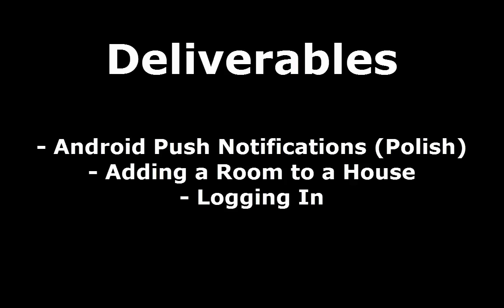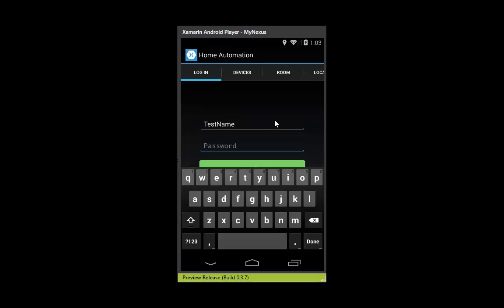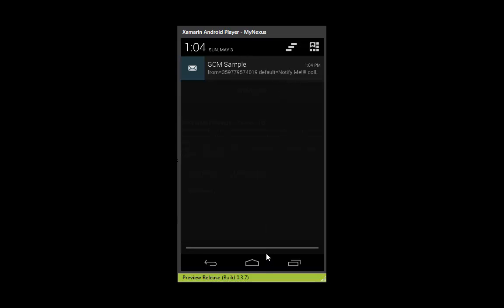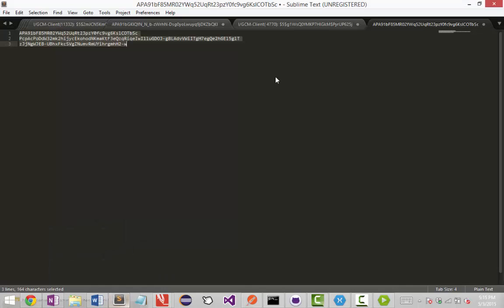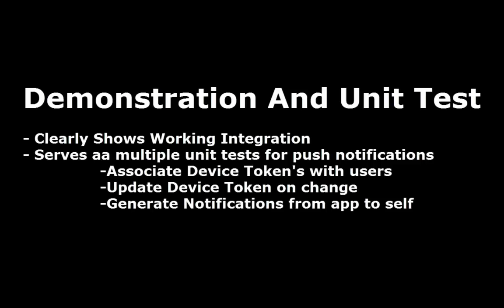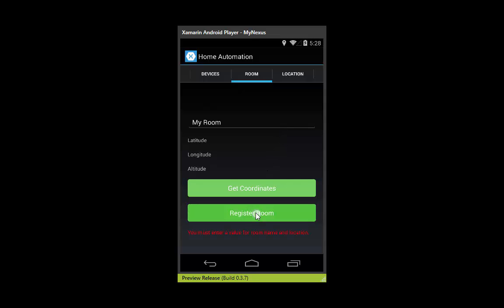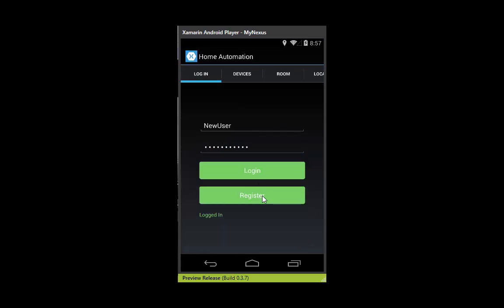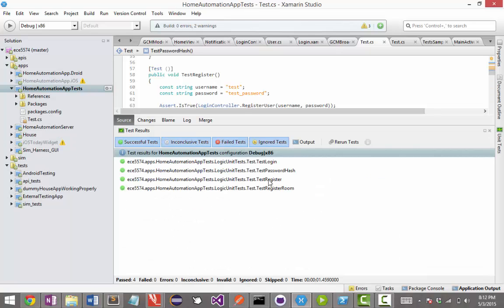ECE 4574 - Assignment 7 - Brian Kaplan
This is a video validation for assignment 7